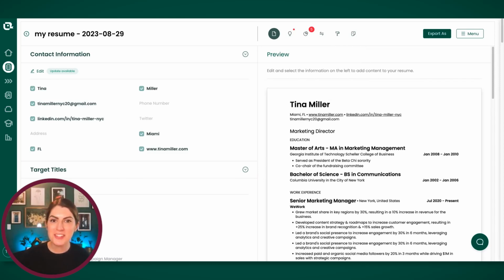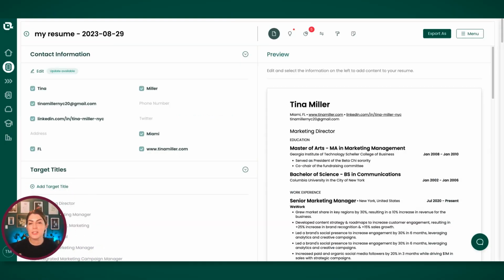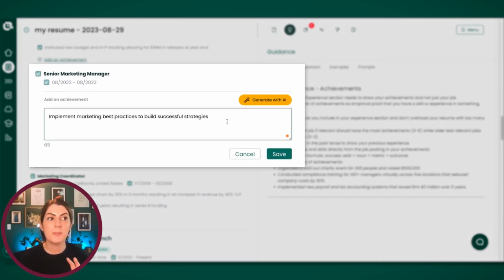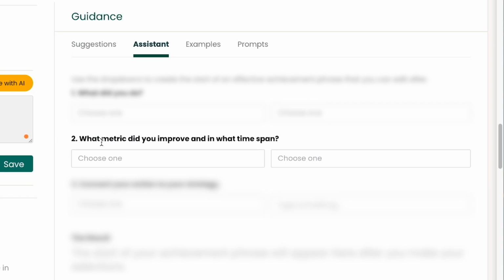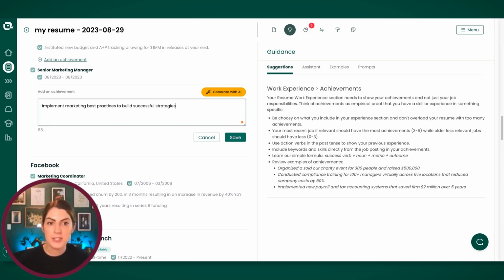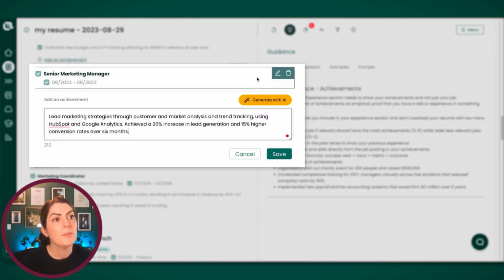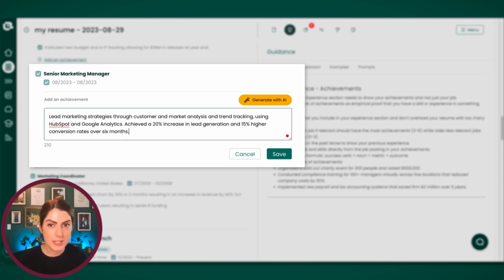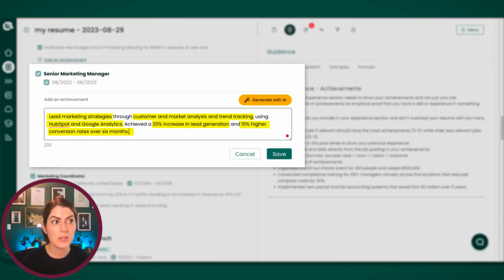How to Showcase Impact and Metrics on Your Resume (Tips from a Recruiter)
Ever stuck on how to articulate your impact of past work experience?

When it comes to showcasing your value to potential employers, highlighting your impact is crucial. Join Leah Dillon, Teal's Recruiter, as we break down the process step-by-step using Teal's Resume Builder.

 In this video, you'll discover:

The importance of metrics on your resume and how they differentiate you from other candidates.
How to take a generic job duty and turn it into a powerful achievement statement that quantifies your impact.
Utilizing tools, like Teal's Resume Builder,  to simplify the resume crafting process and emphasize your metrics-driven accomplishments.

Learn this in-depth analysis from a recruiter

Whether you're a seasoned professional or just starting your career, learning to articulate metrics impact is a game-changer.

Ready to supercharge your resume with quantifiable achievements?

Need to skip around?

00:00 | Introduction
00:16 | Why are hiring managers looking for "impact"?
00:45 | How to think about your impact and metrics
02:21 | Breaking down our improved resume achievement
03:15 | Why does this show impact?
03:55 | Final thoughts